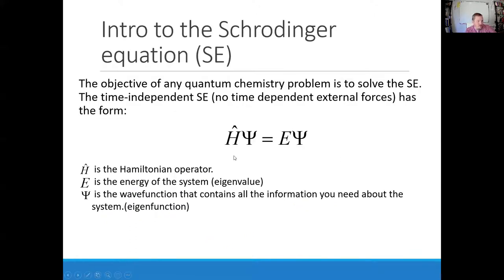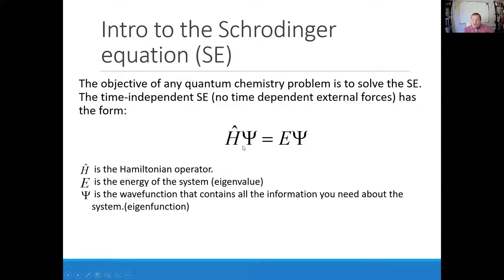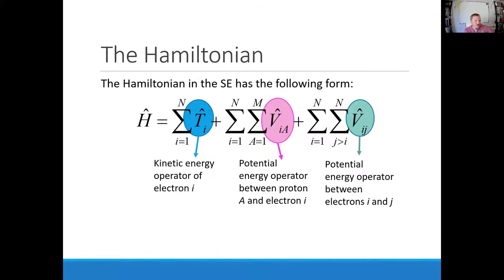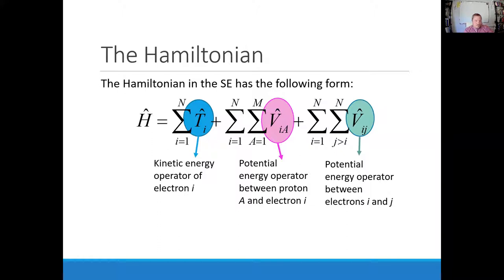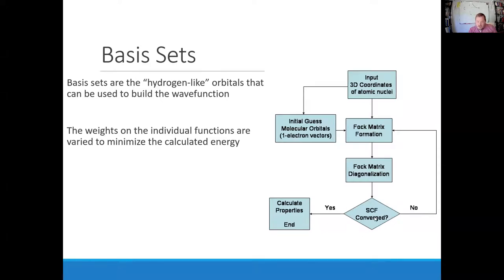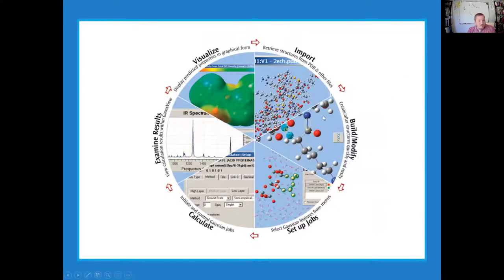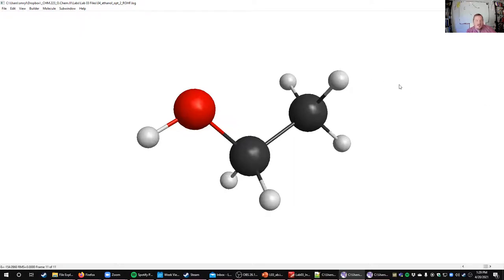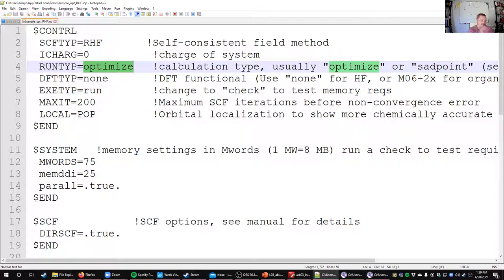2021 CHM223 Lab 03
Intro to ab initio calculations